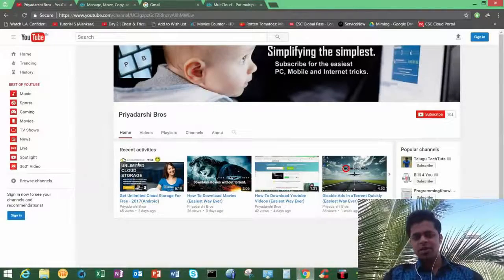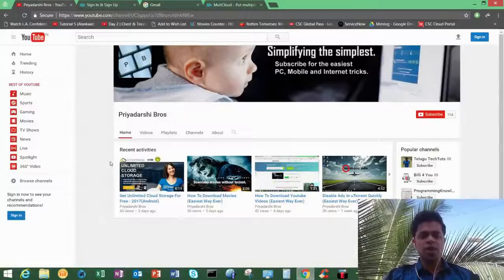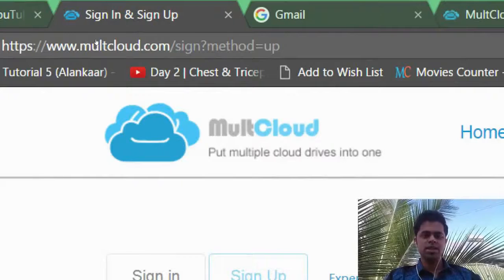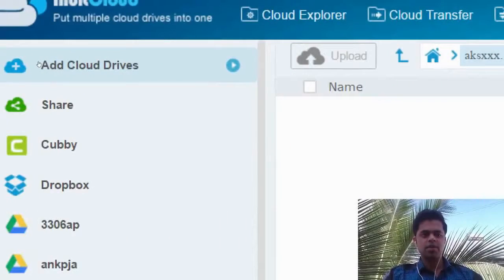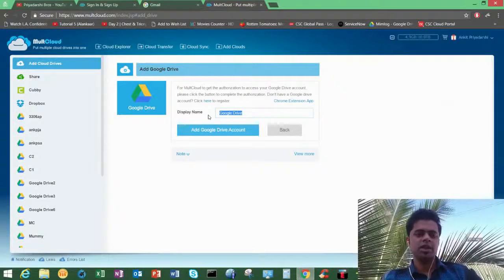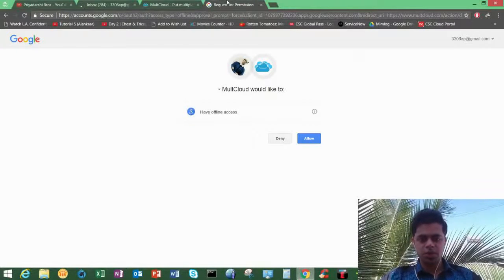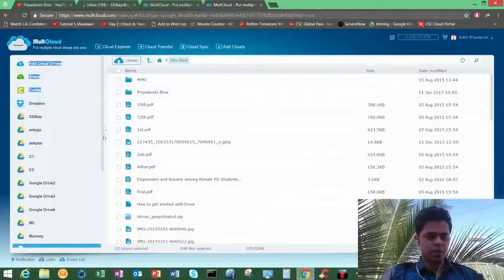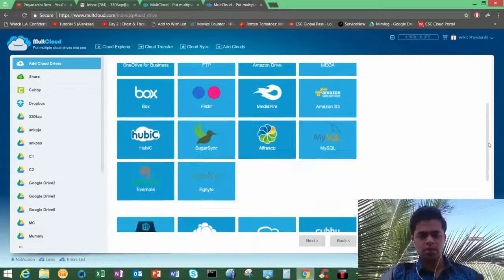How To Access Multiple Cloud Drives In One Place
MultCloud is a free Web based app that allows multiple cloud users to access all their online files from a single interface.

And organize, transfer, sync or even manage sharing files between cloud storage services like Dropbox, Google Drive, Copy, OneDrive, FTP, WebDav, MEGA, etc. 26 cloud drives supported so far.

With the help of MultCloud, you can transfer files across cloud drives, do the centralized management and sync data between cloud storage services. And more, it is FREE, safe and reliable. Now, just join us at once!

Features:
✓Directly transfer files from one cloud drive to another.
✓Sync clouds and scheduled cloud to cloud backup
✓File transfer in background, you can close Browser.
✓Free to transfer 10TB data traffic and manage online storage.